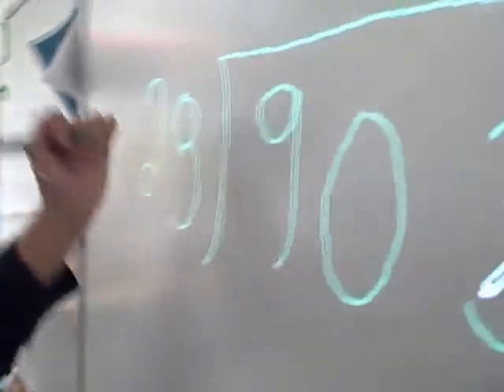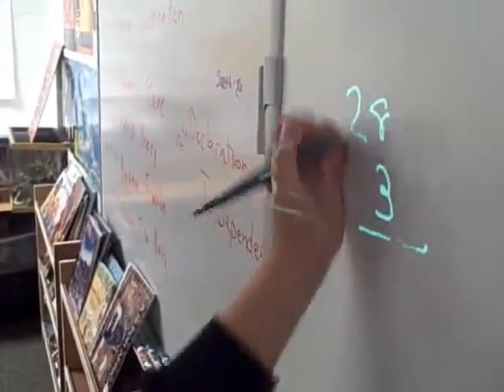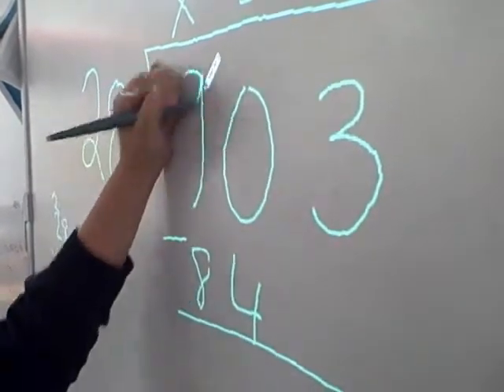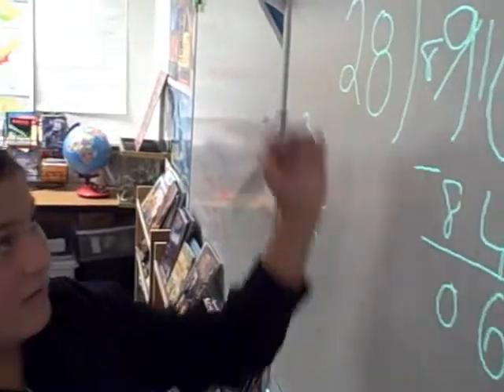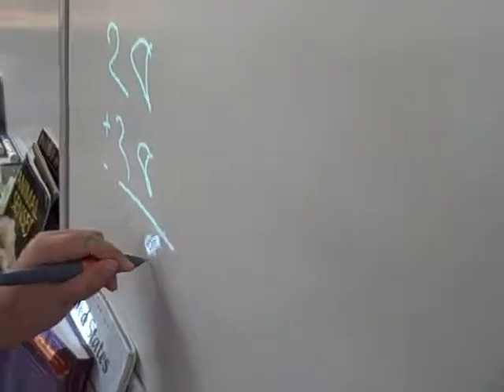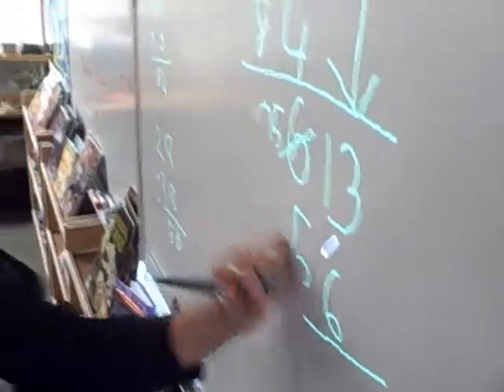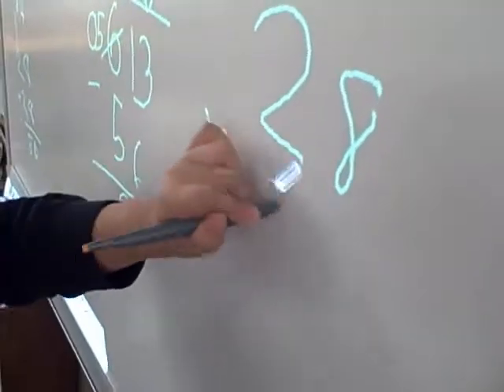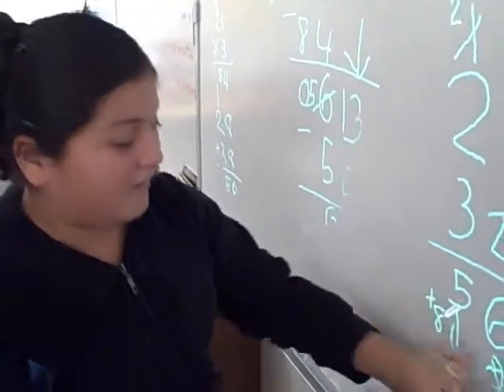Linda explaining how to do division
Dividing 903 by 28.  Using estimation and then checking by multiplying the divisor by the quotient.